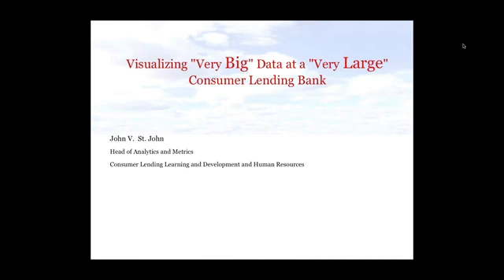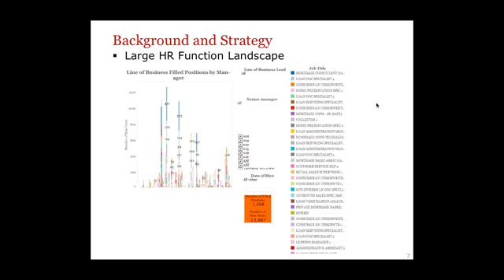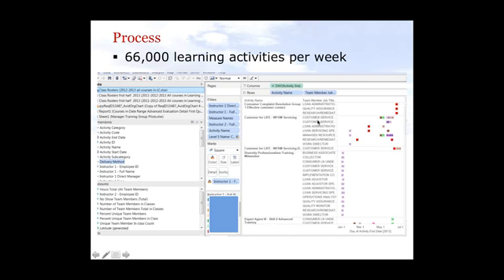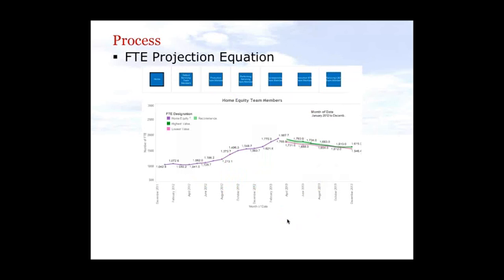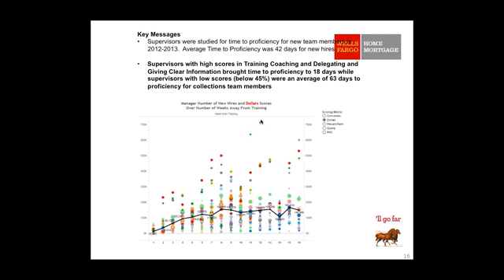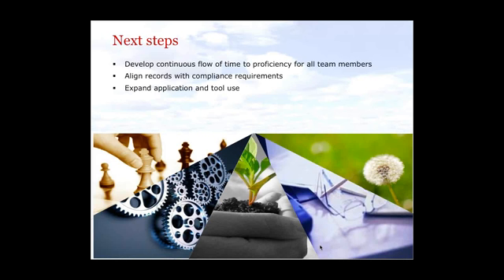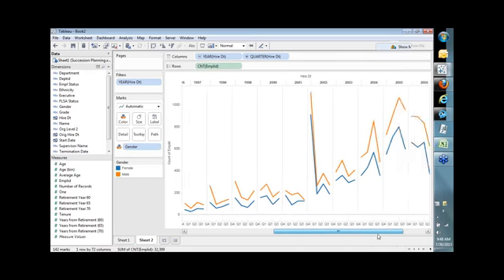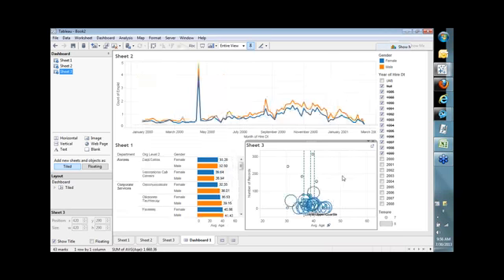DSC Webinar Series Visualizing Big Data at Wells Fargo